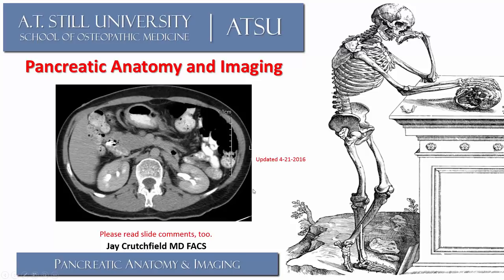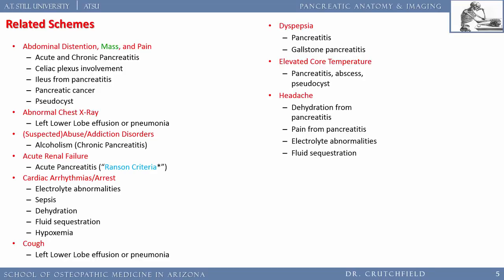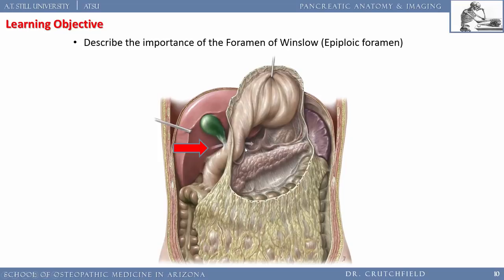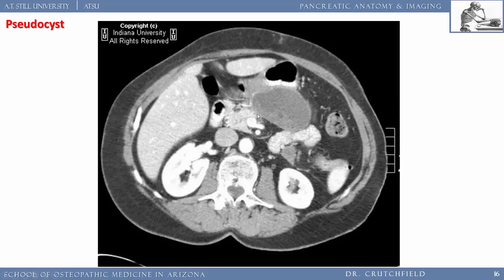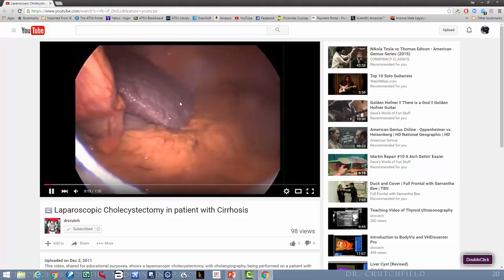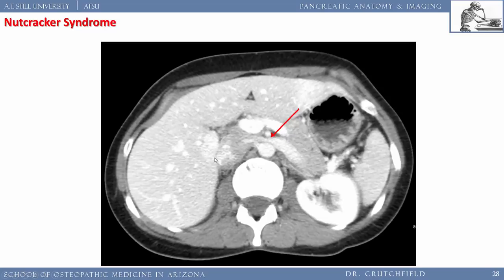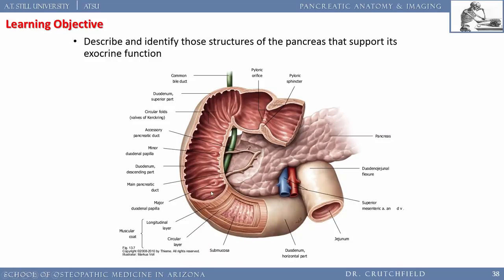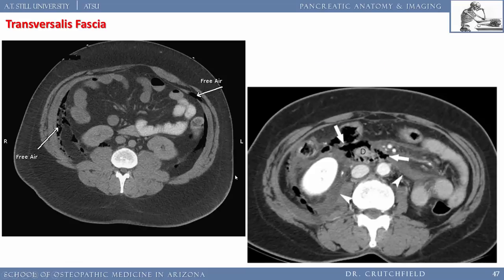Pancreatic Anatomy and Imaging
Intended for medical students, this is a review of the anatomy of the pancreas.  Also covered is CT and Ultrasound imaging of the pancreas.